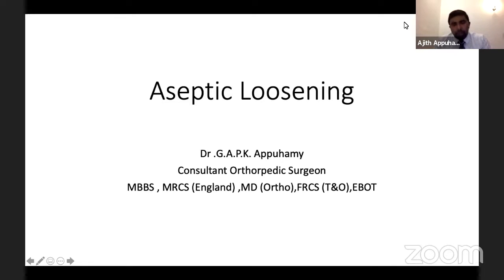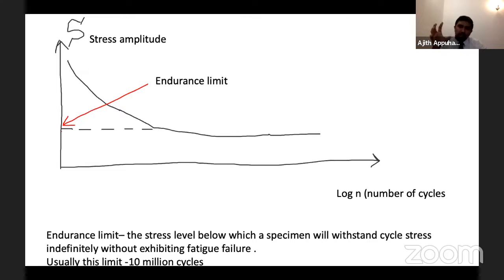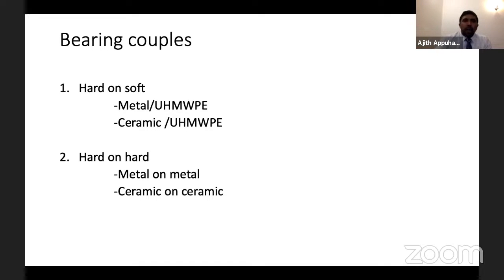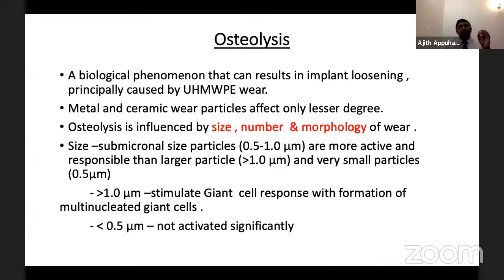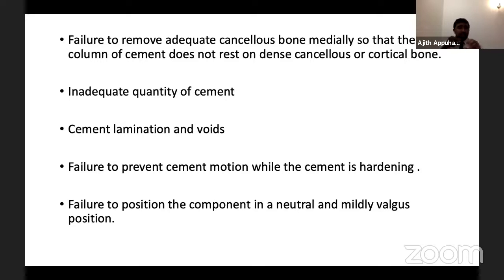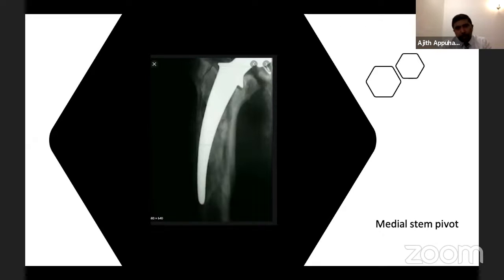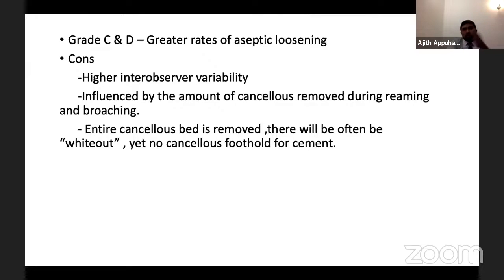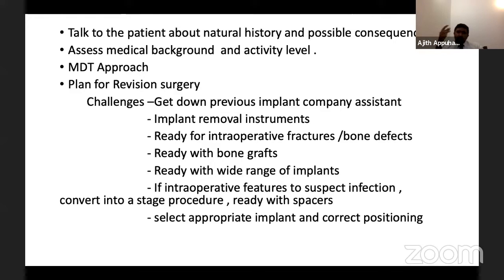Asceptic Loosening and Wear characteristics for the FRCS Orth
By Dr Ajith Appuhamy,  FRCS Tr and Orth,  FEBOT